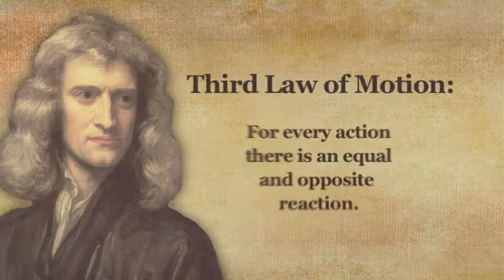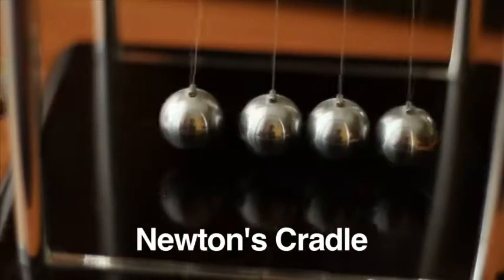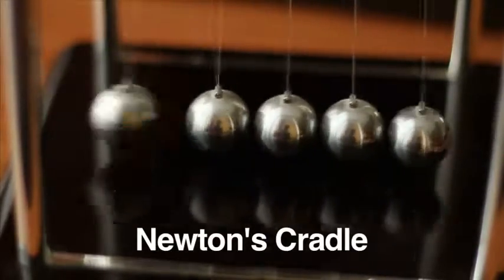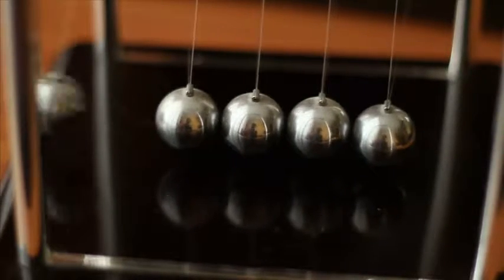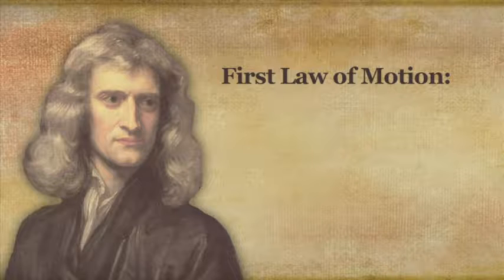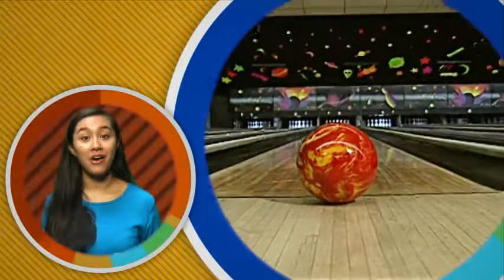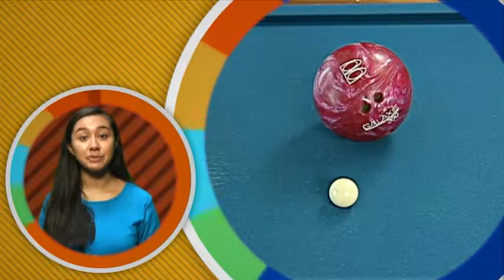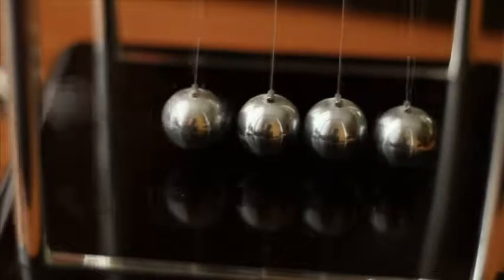Newtons Third Law